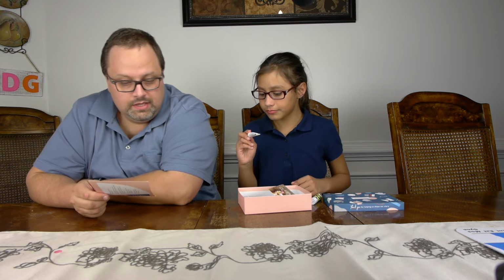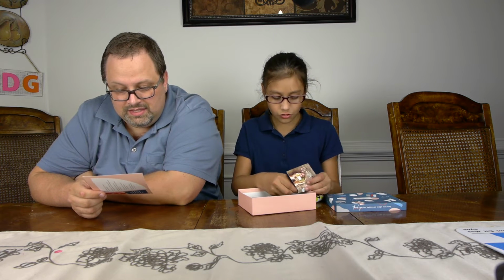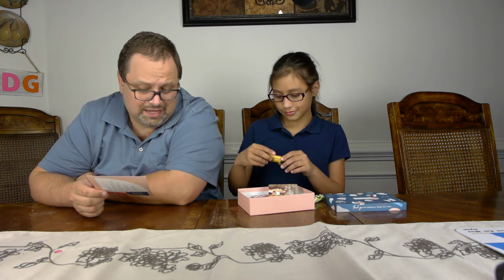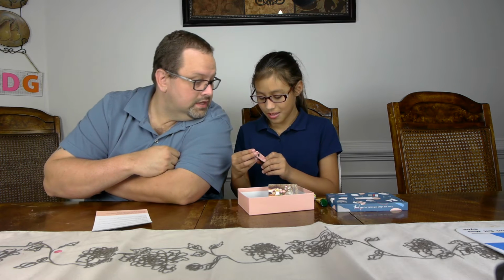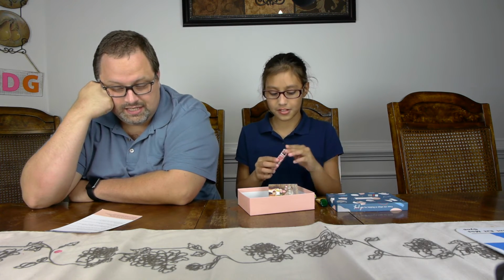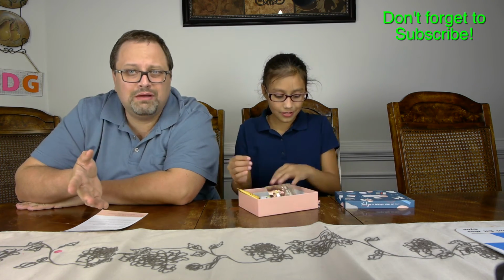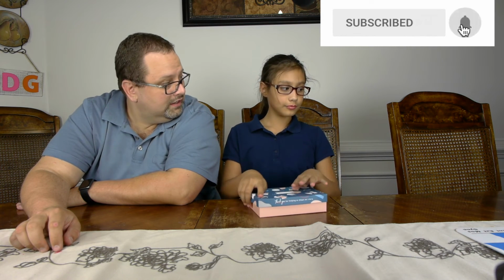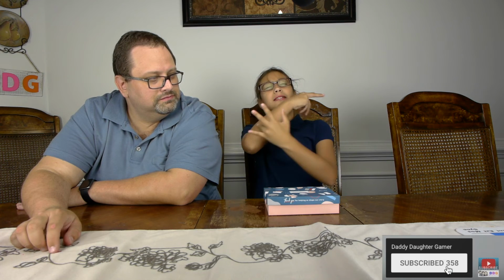Elizabeth opens a Birchbox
Dad and Elizabeth open a new Birchbox.

Do you have something to send us?

Daddy Daughter Gamer
C/O Daniel Nelms
USA